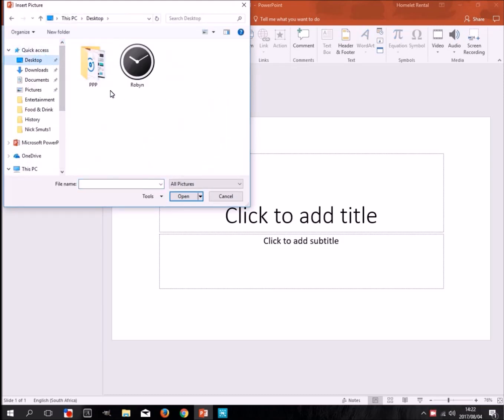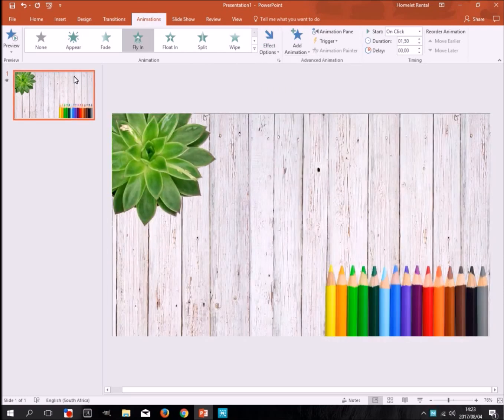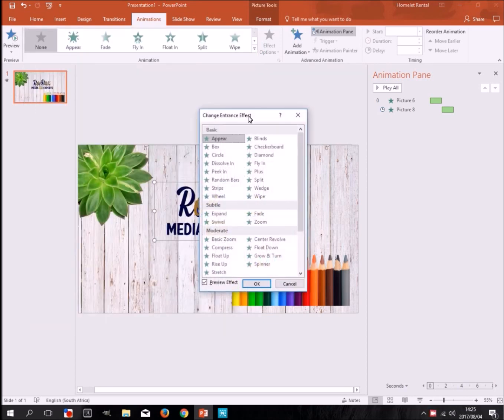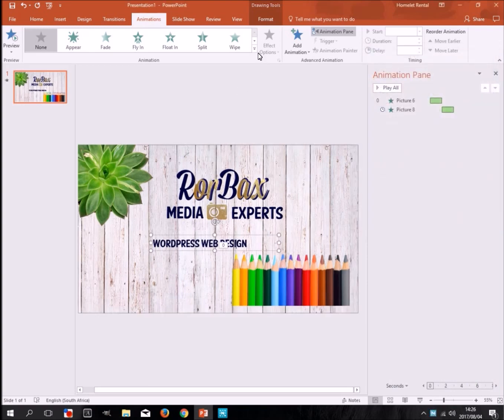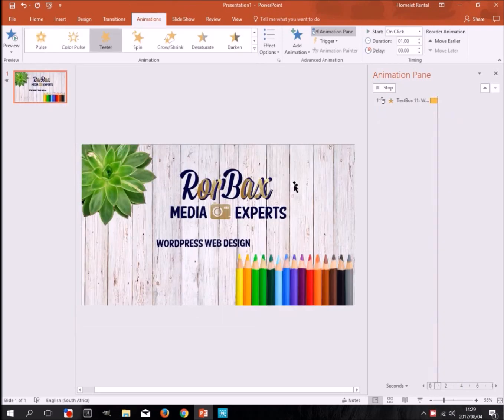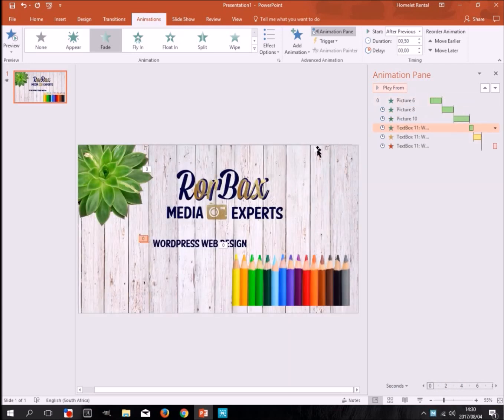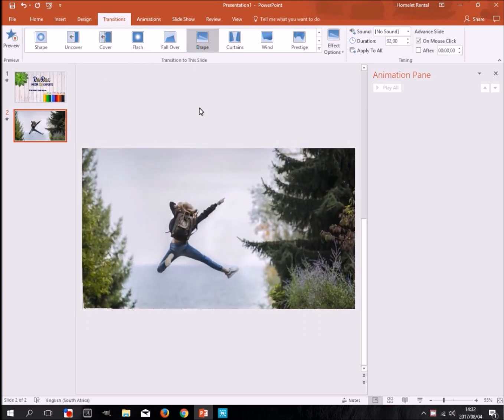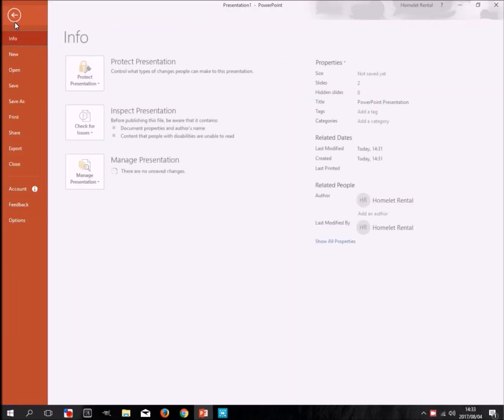How to Make a Video for your Biz using PowerPoint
Videos are a great way to bring some attention to your blog, business or product. But did you know you can use Microsoft PowerPoint to make a video? This tutorial shows you how!